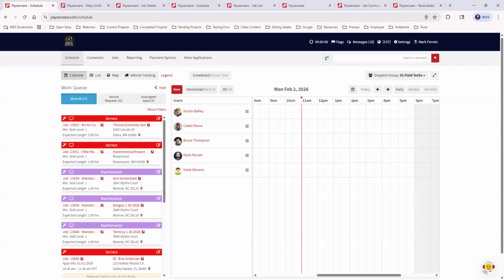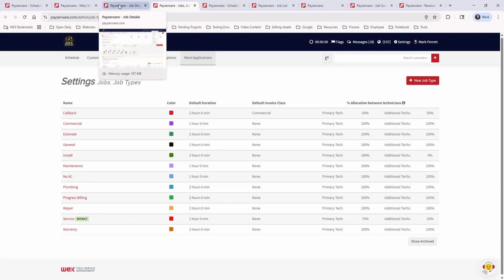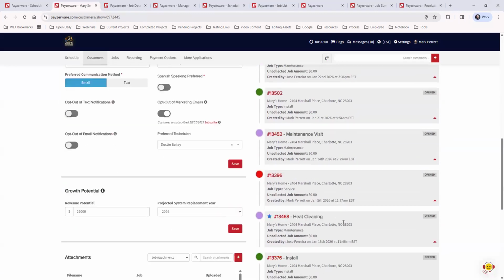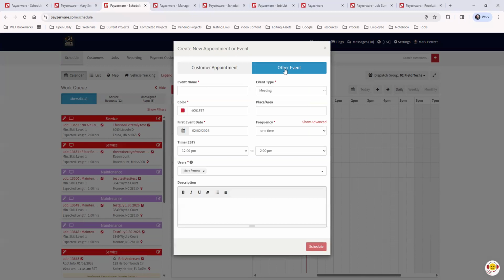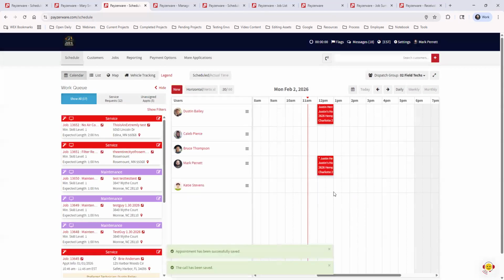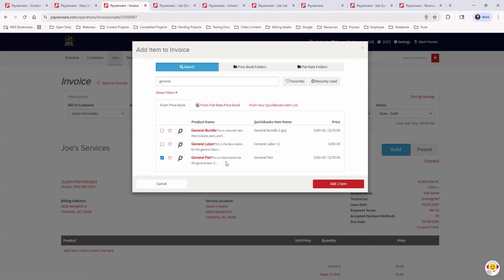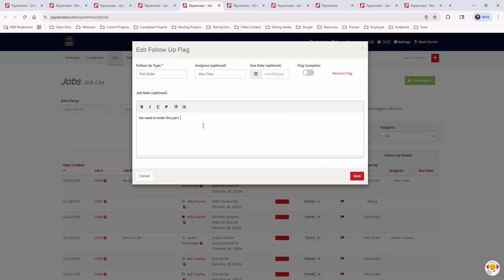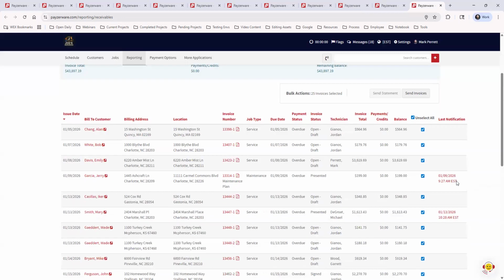Daily Operations for Office Users | Live Webinar Recording 02-02-26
This is the live webinar recording for "Daily Operations for Office Users" on 02-02-26".